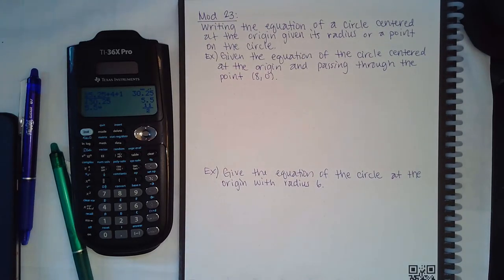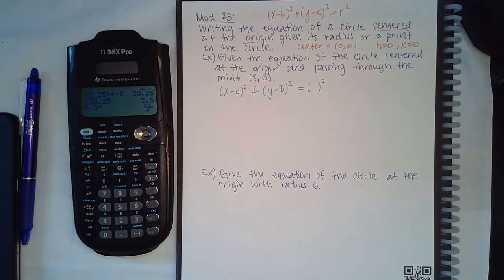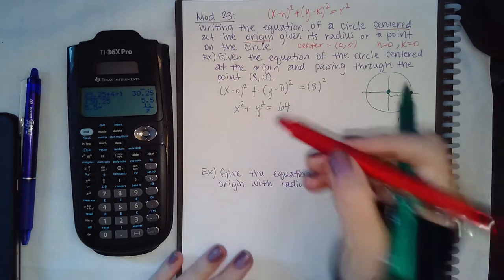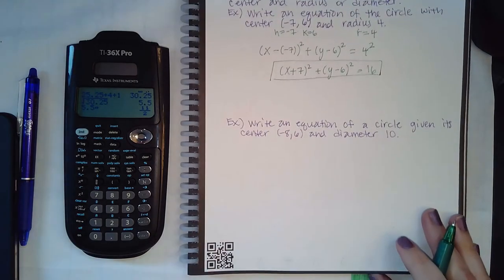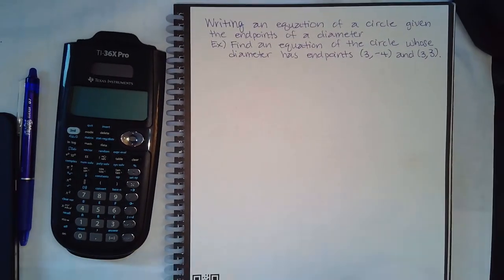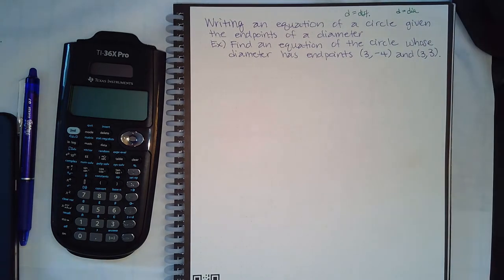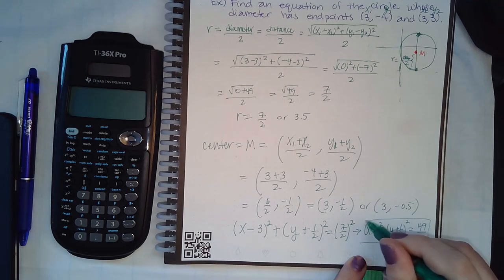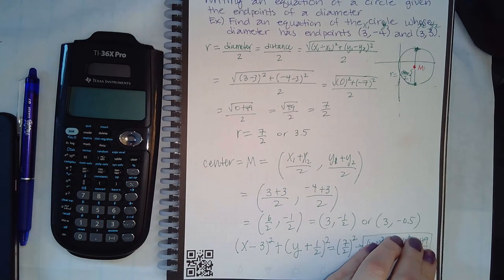Mod 23 Part 1